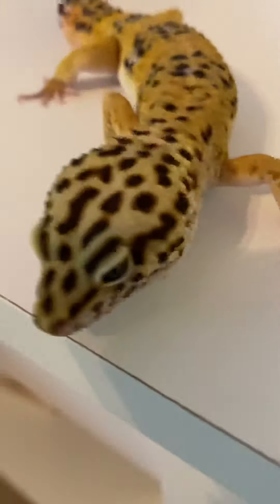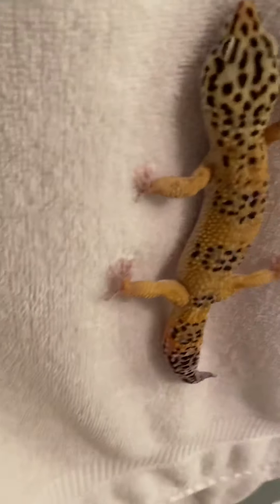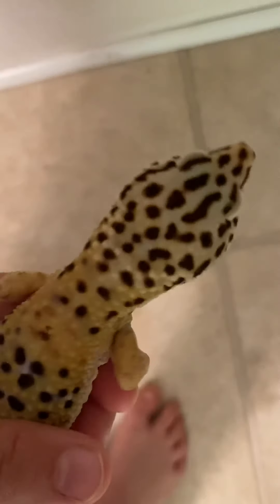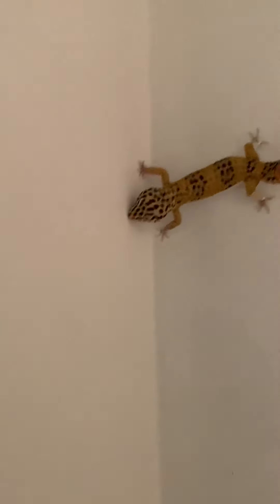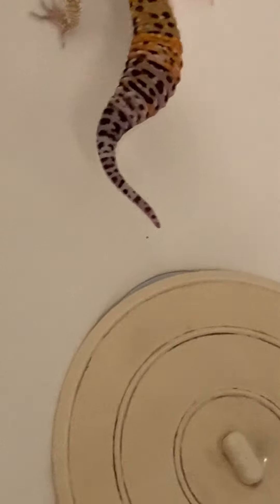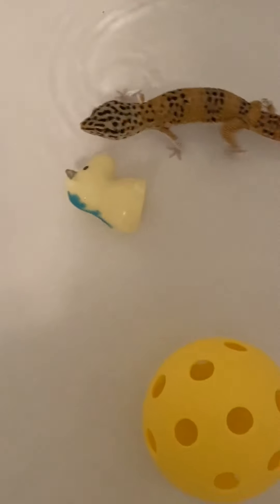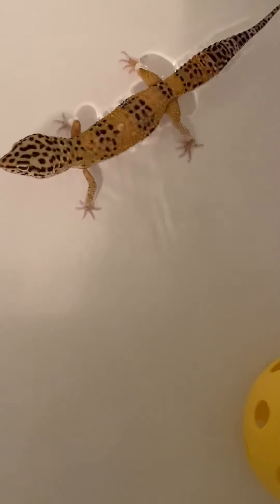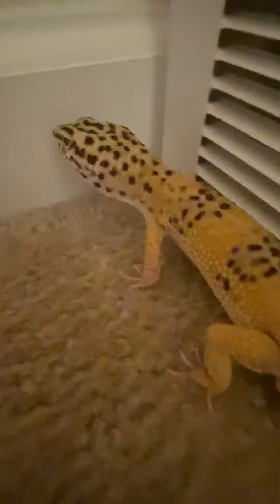Giving my leopard gecko a bath🦎